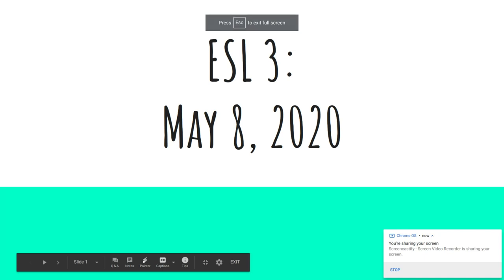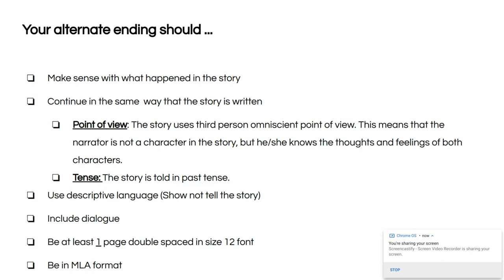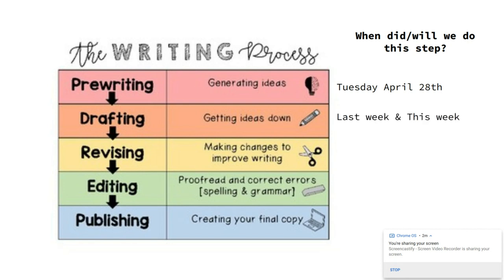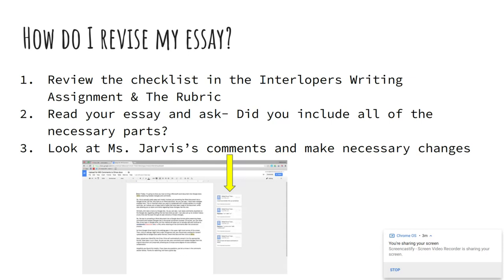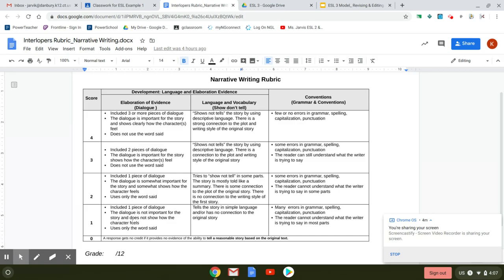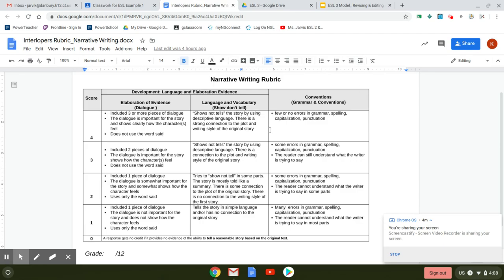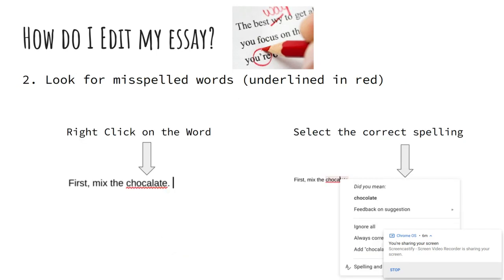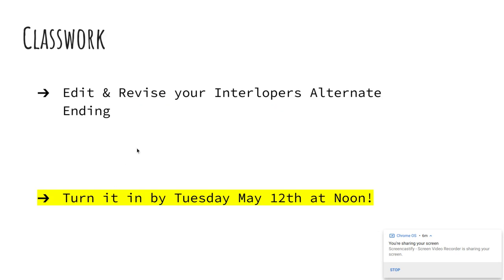ESL 3_Revising & Editing_5-8